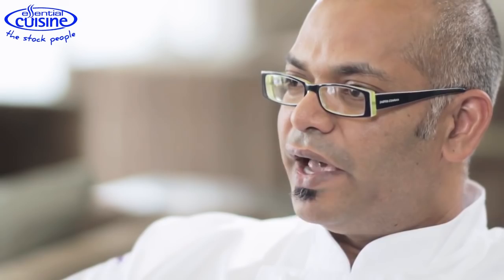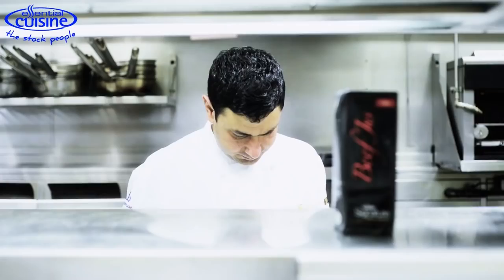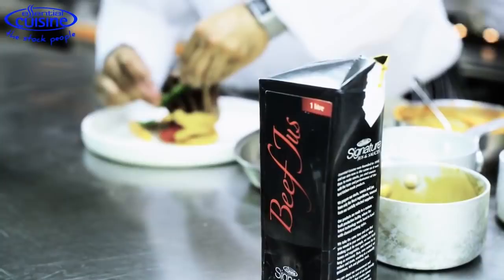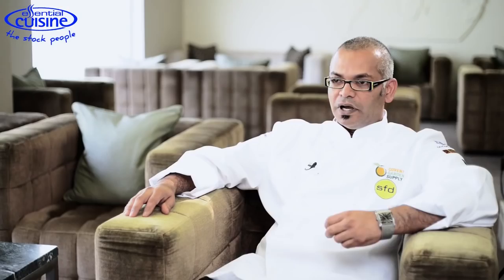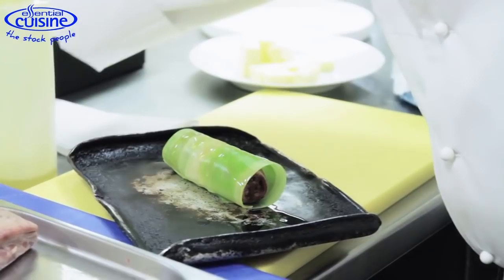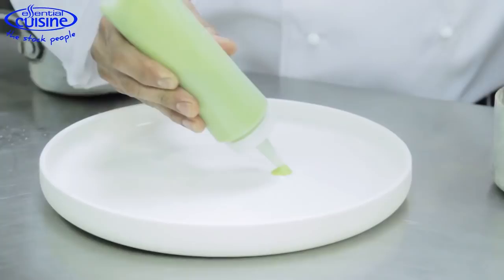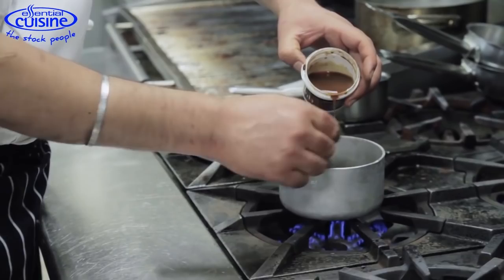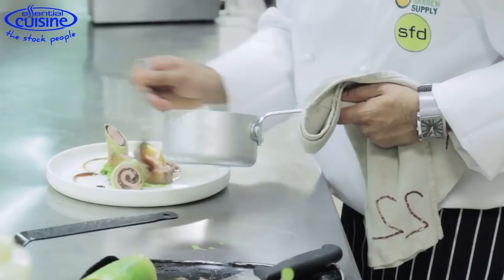Imi Kader creates a Trio of English lamb with lamb jus recipe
Imi Kader, executive chef at the Chelsea Harbour Hotel in fashionable West London, creates a current restaurant dish of trio of English lamb, using Essential Cuisine Premier Lamb Jus.
for more ideas.

Watch as Imi takes us through the elements of the dishes and the presentation of the lamb dish which is served at the Riverside Brasserie Terrace, the hotel's main restaurant.